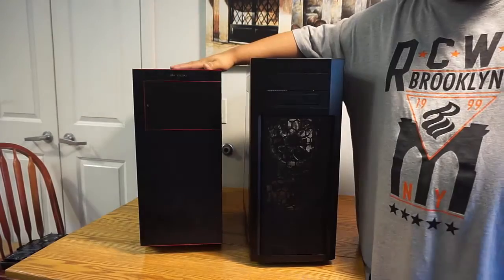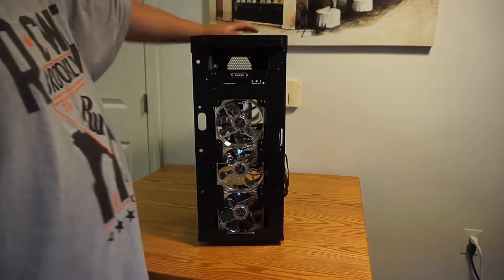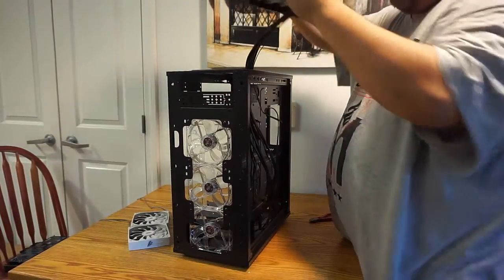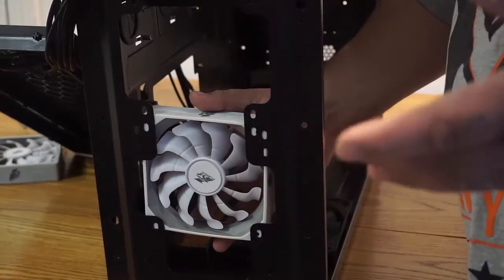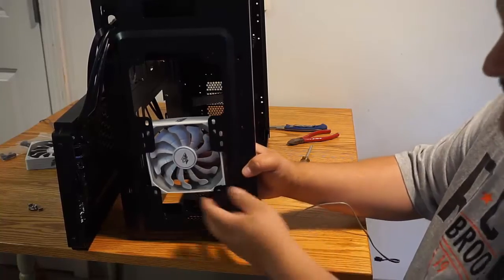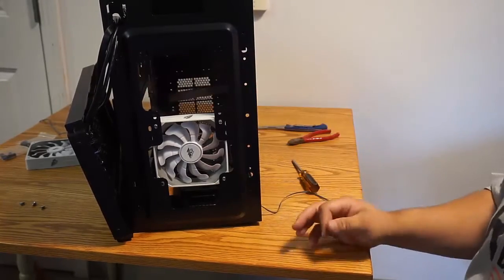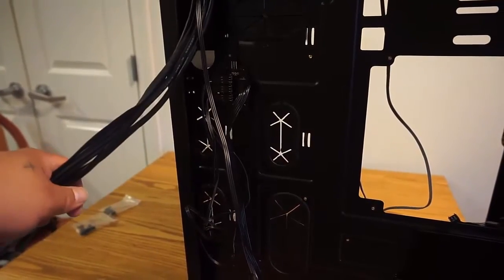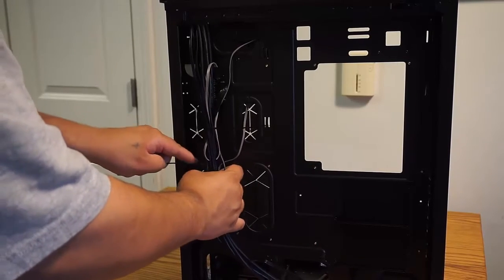How to install 120 MM Fans To the top of the Anidess Ai8 Case!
James Shows us how to install  fans in the Anidees Ai8 case. He walks us through the tear down and installs of two 1stplayer 120mm fans.